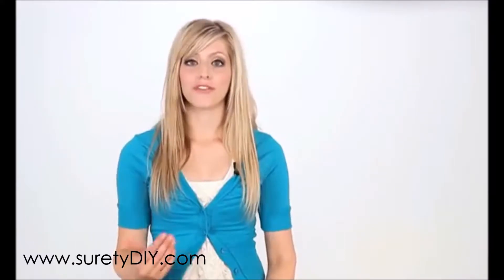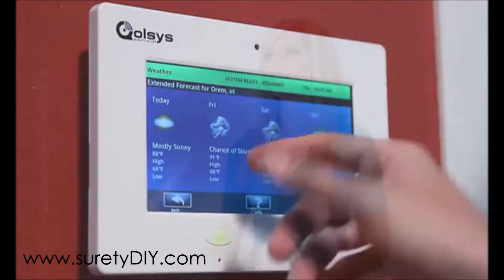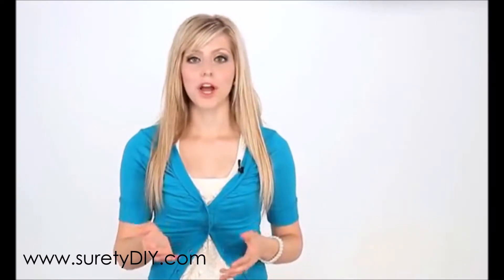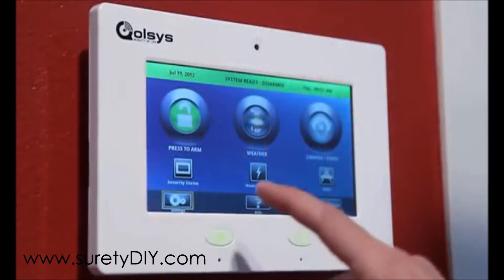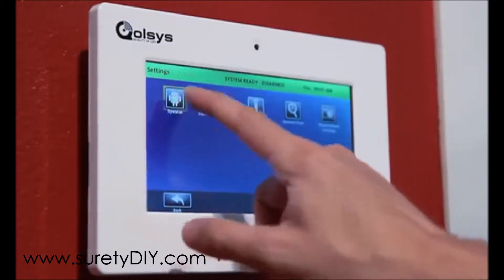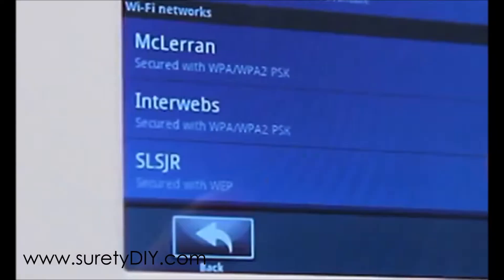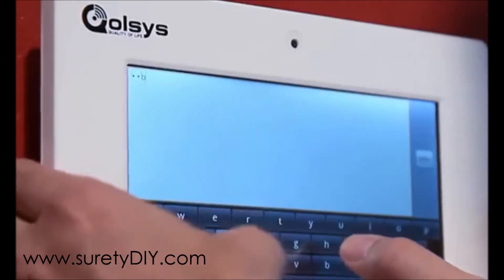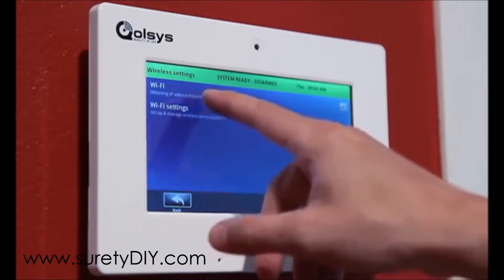The Qolsys IQ Panel: Connecting Wifi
Changing your Wifi settings and need to update your Qolsys IQ panel? This video shows you how.